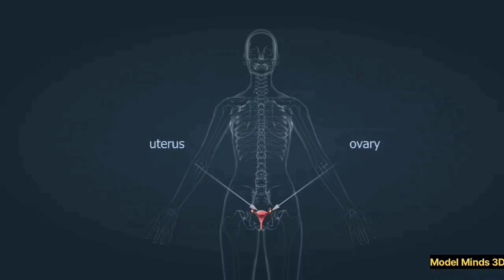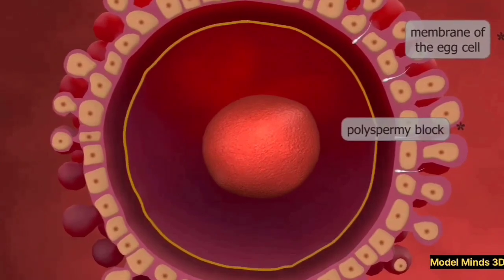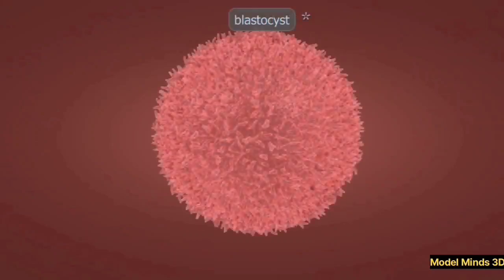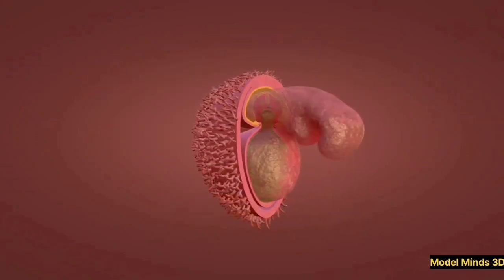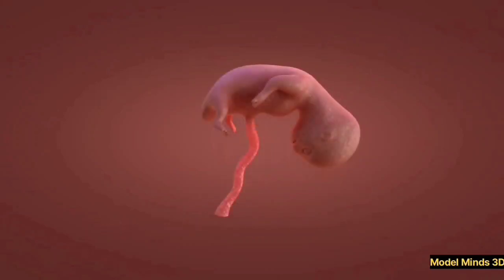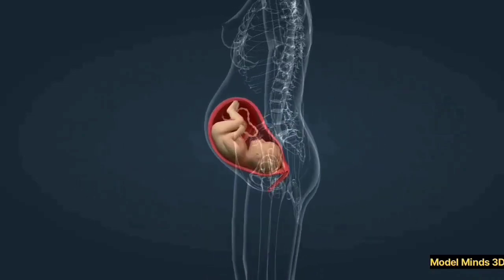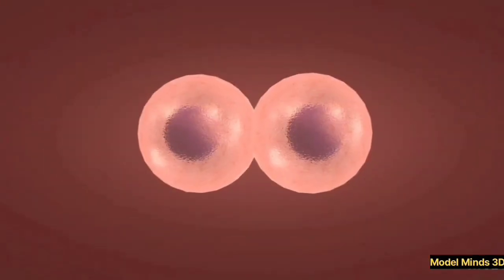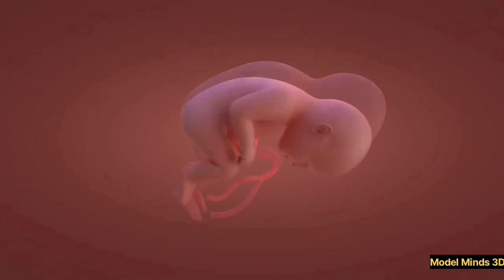The Miracle of Life: Witnessing a Baby's Development in the Womb | 3D Animation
"Discover the incredible journey of life in this 3D animation as we explore the stages of prenatal development! From the formation of a single cell to the growth of a fully formed baby, this video breaks down the fascinating process of human development inside the womb. Learn about the three key stages: the germinal stage, embryonic stage, and fetal stage, and see how the baby grows and develops in each phase. Perfect for students, educators, and anyone curious about the miracle of life!